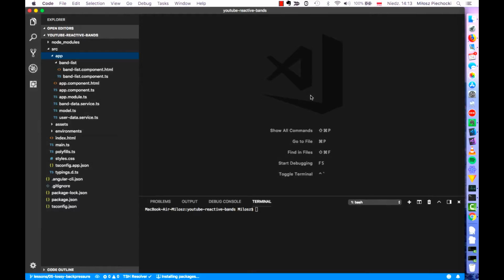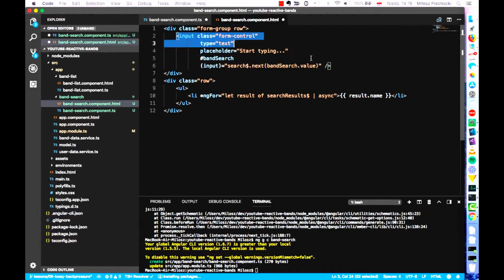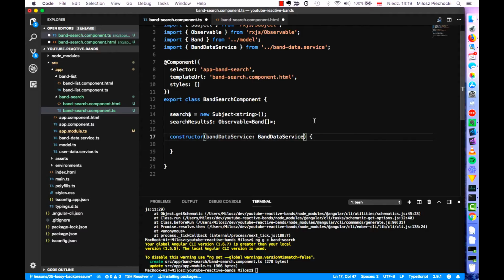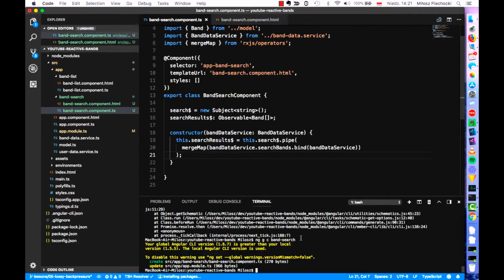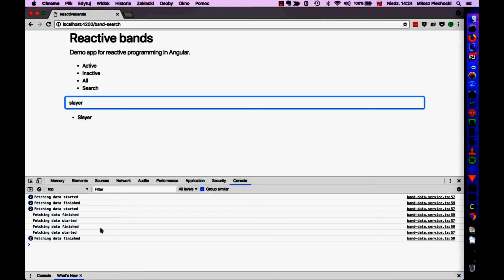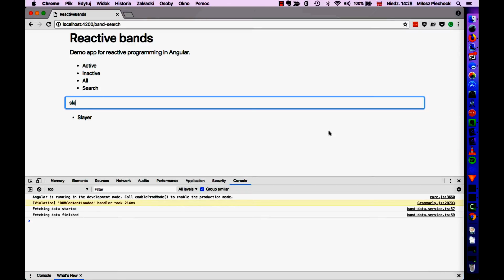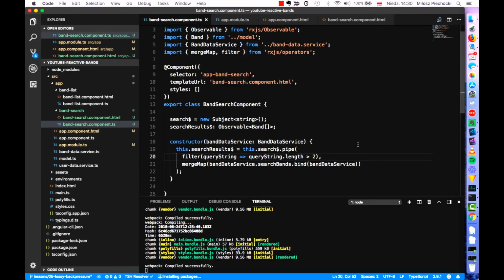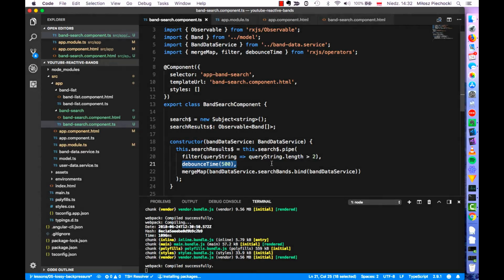Lossy Backpressure - Part 5 of Reactive Programming in Angular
The fifth episode of the Reactive Programming in Angular with RxJS series deals with observables that produce values too fast. You'll learn about lossy backpressure - one of techinques of dealing with such situations.